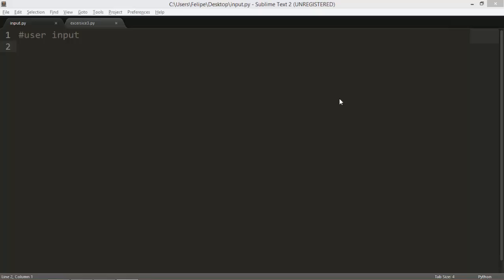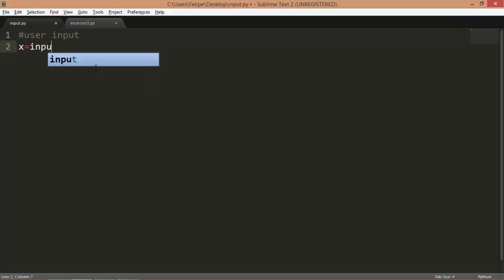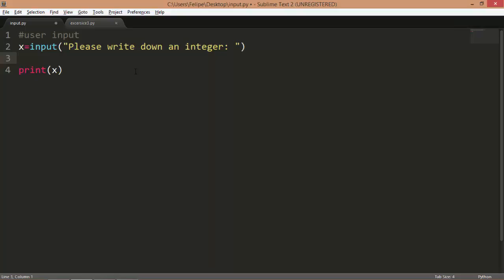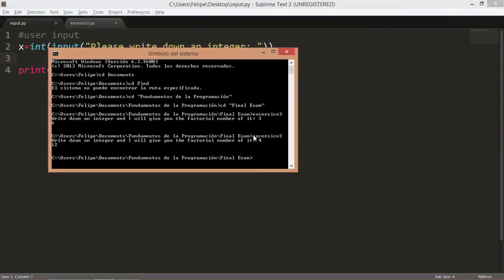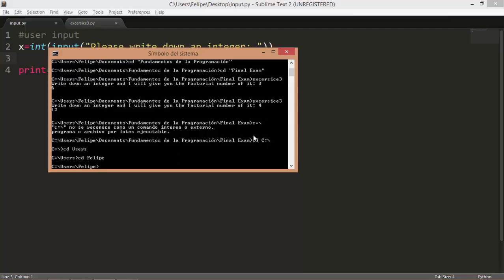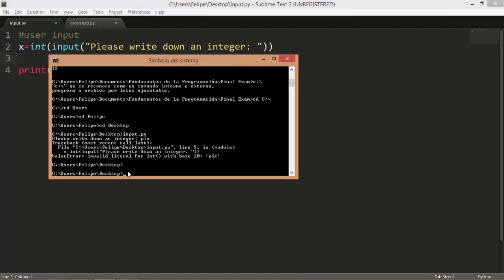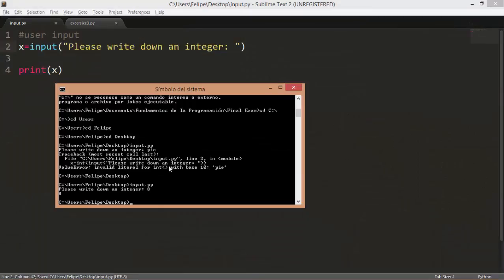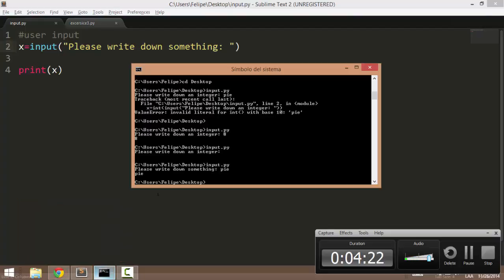Python Tutorial: "User input"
This should mark M28